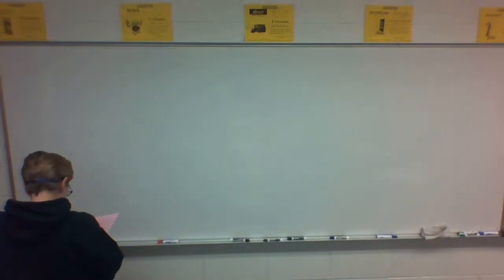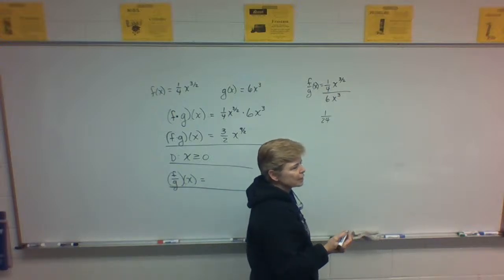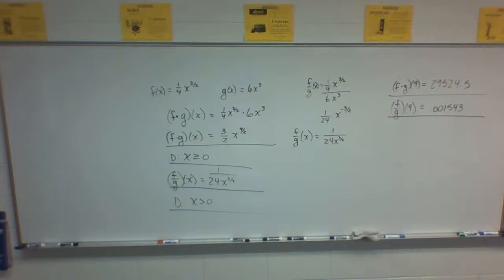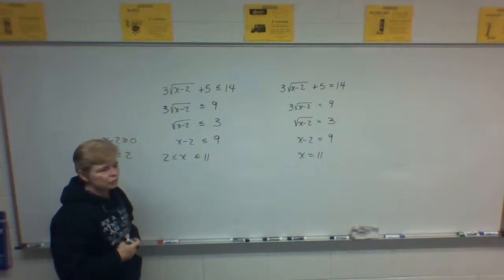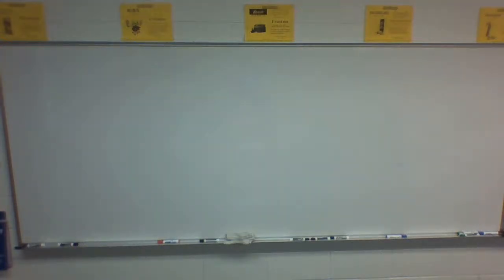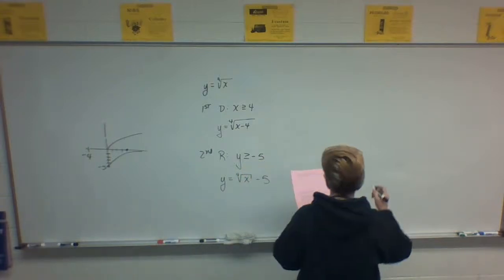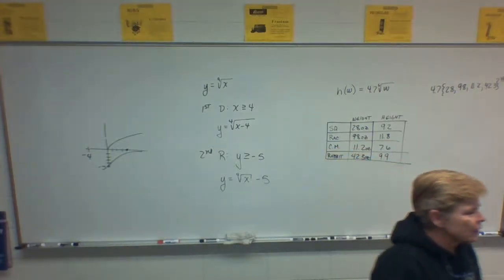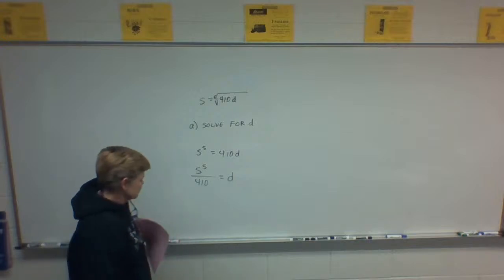Alg II Chap 5 test review B